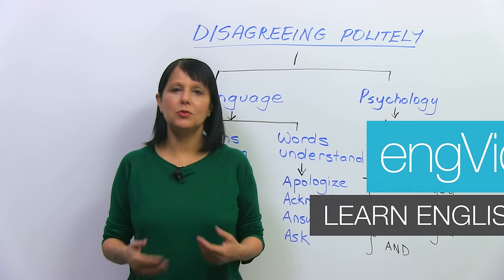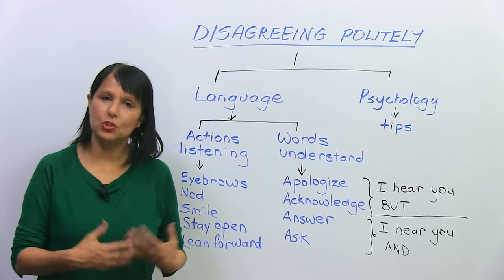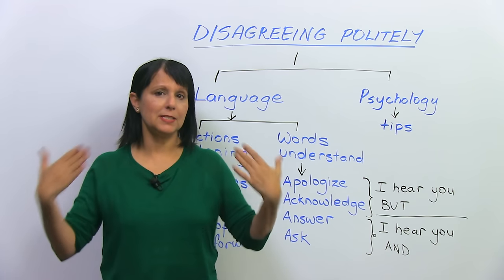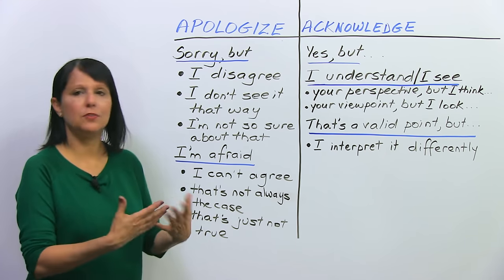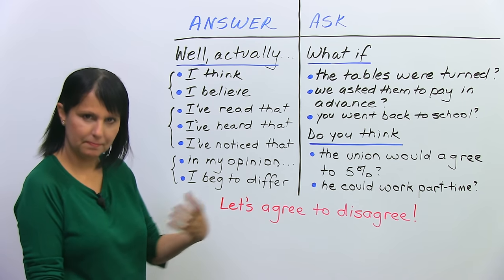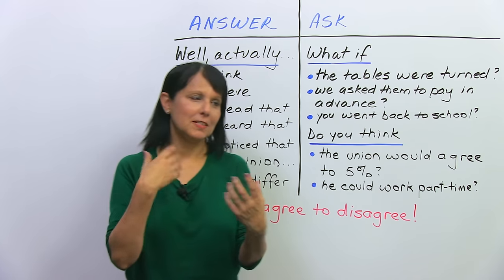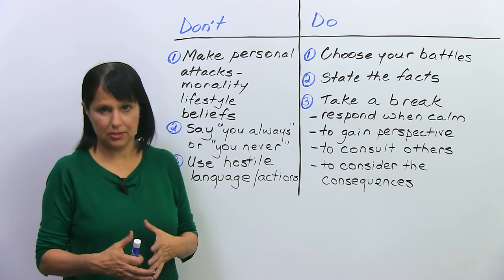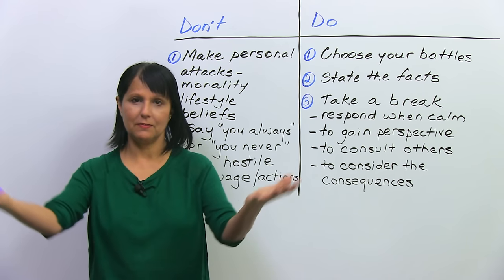How to disagree politely in English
Learn what to SAY and DO when you disagree with a boss, friend, colleague, client, professor, or family member. Learn the body language and verbal language necessary to succeed in professional, academic, and social discussions. Learn the difference between “I hear you, but...” and “I hear you, and...” Use my techniques of Apologize, Acknowledge, Answer, and Ask. Then apply six psychological techniques for even more success.